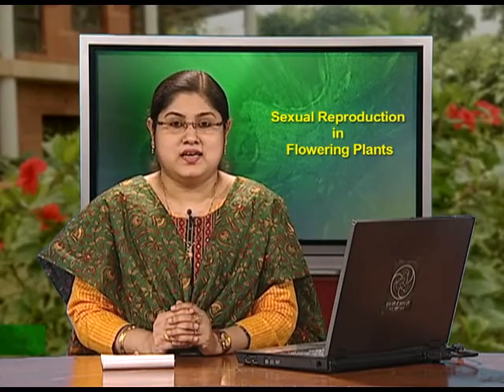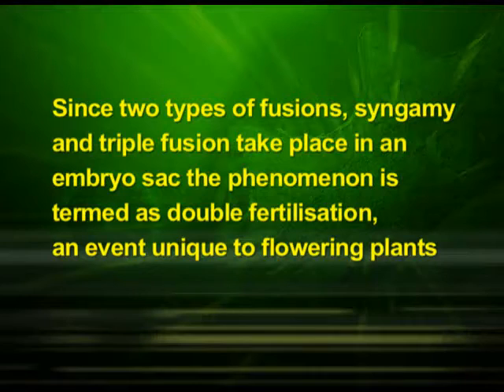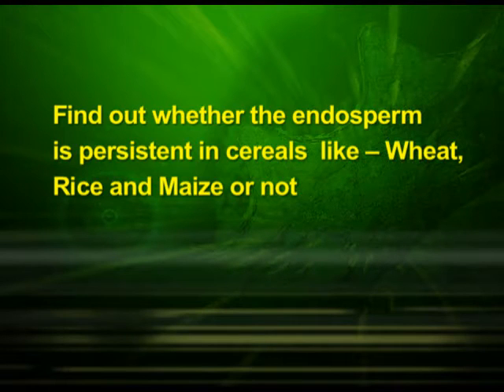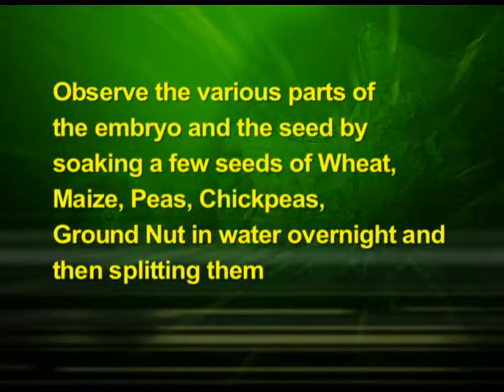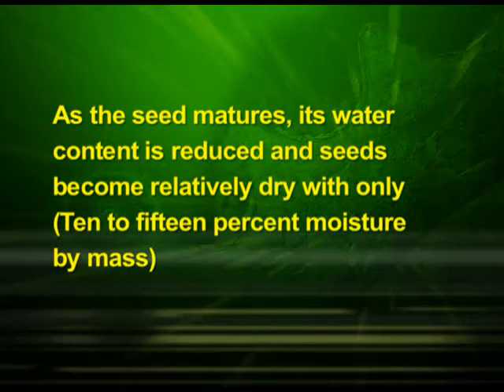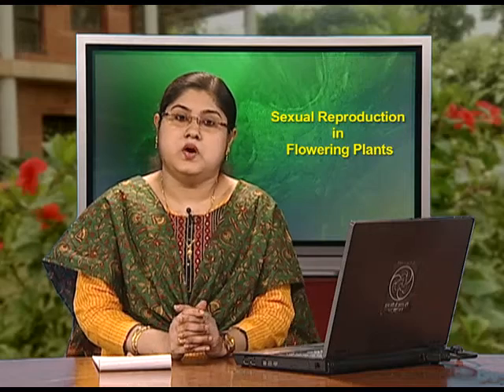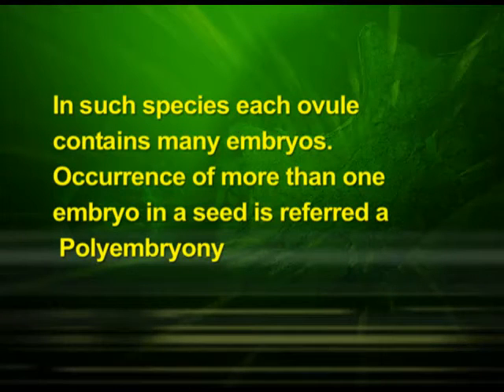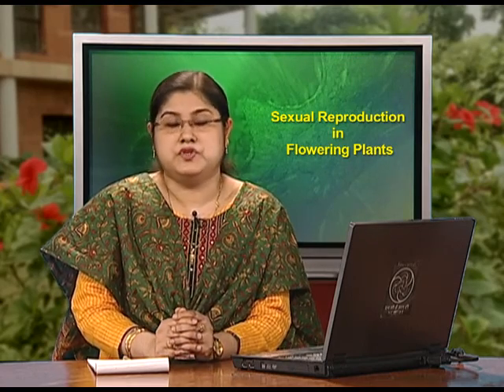Sexual Reproduction in Flowering Plants 04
Episode 04 of the video lectures of chapter 02 of the Biology textbook of class 12; covers double fertilisation and post fertilisation changes, formation of seeds in the fruits, apomixis and polyembryony